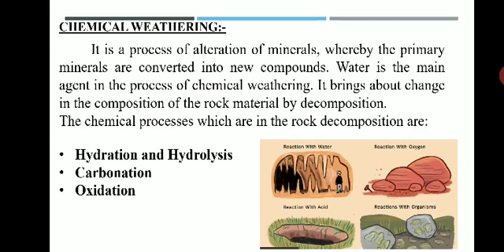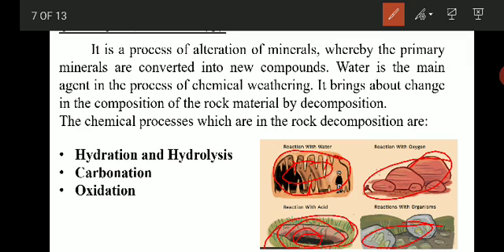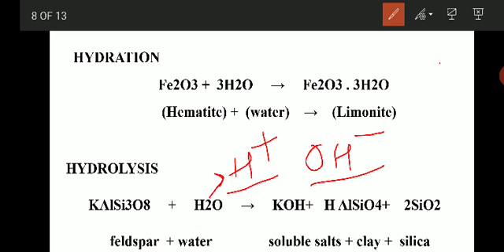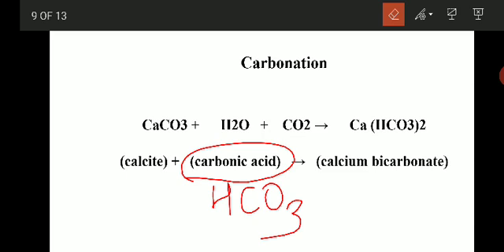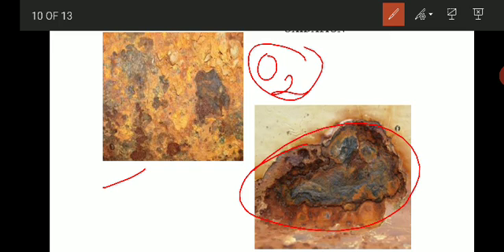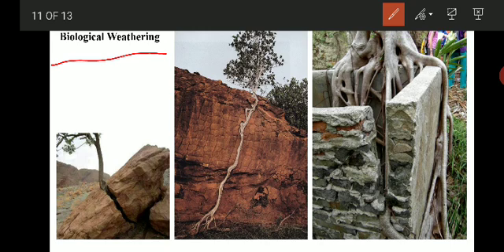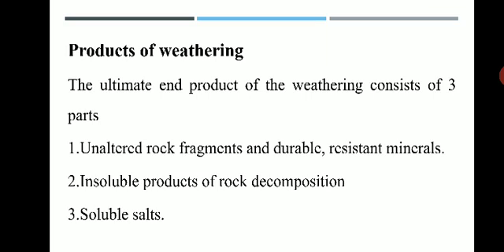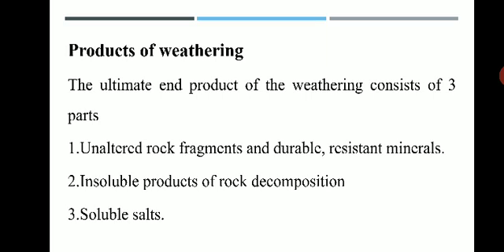JCE CV ENGG GEOLOGY CLASS 2 13 Geomorphology, Chemical weathering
Geomorphology, Chemical weathering